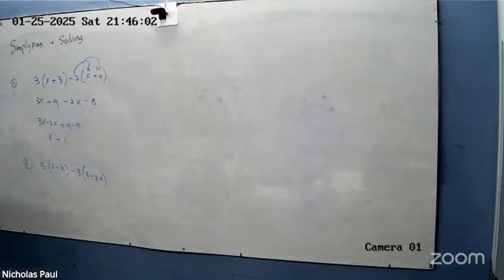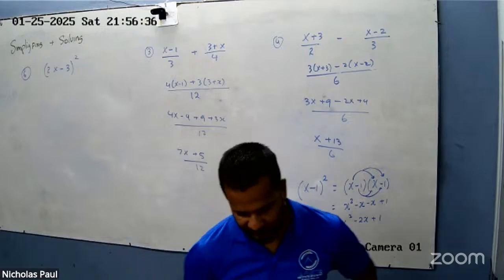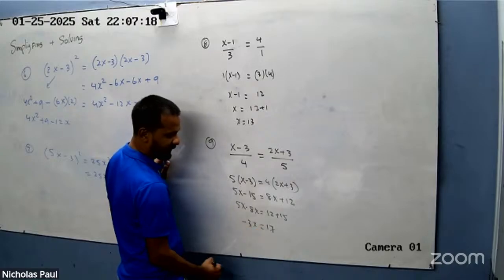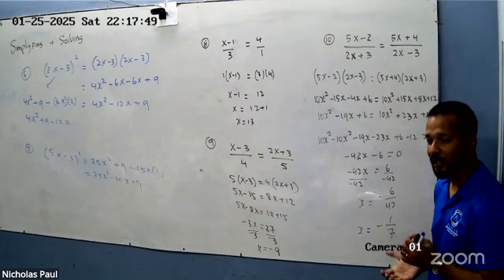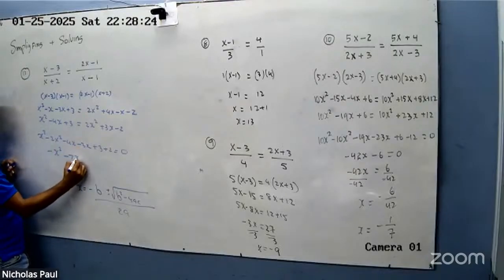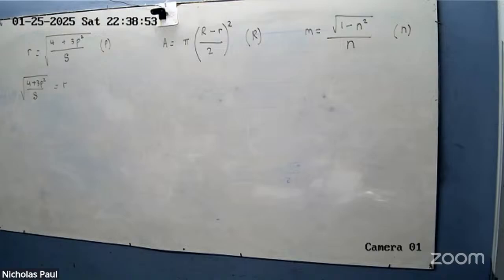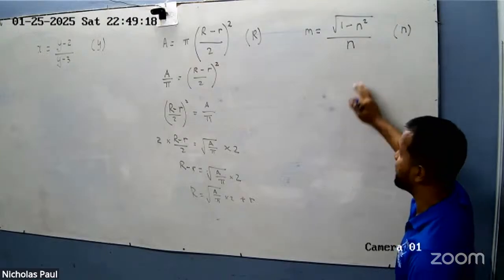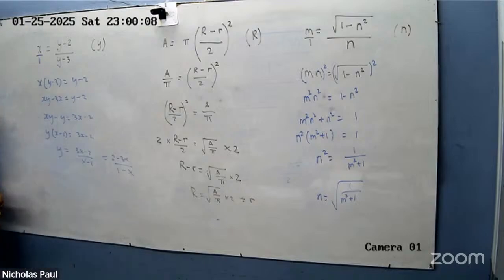CSEC Mathematics Simplifying and solving